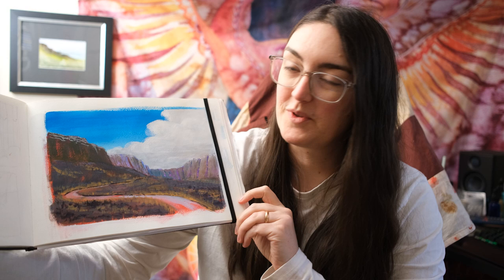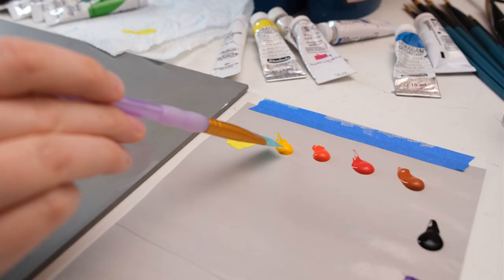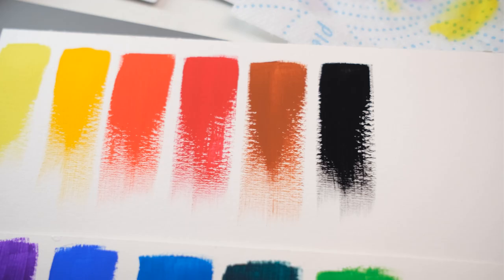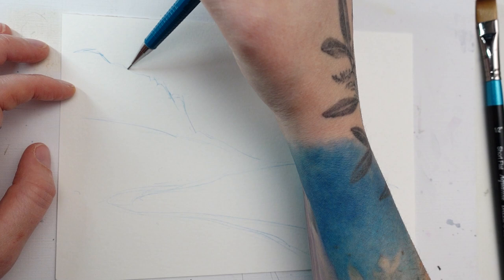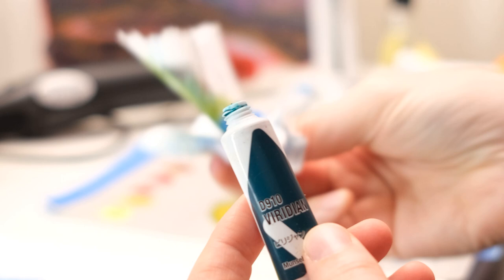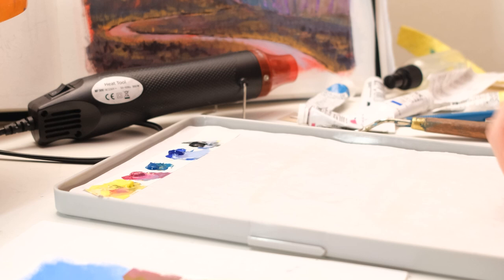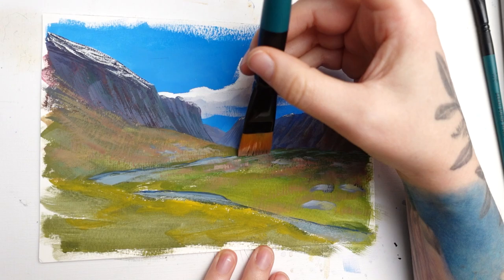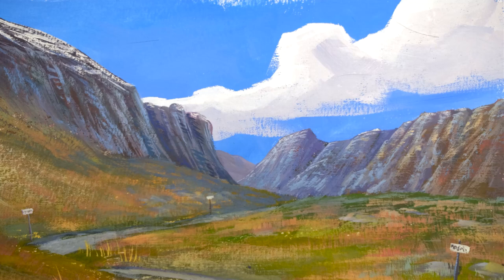Can you paint with TRADITIONAL gouache on top of ACRYLIC gouache? ✶ swatches & demo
In 2020 I tried acrylic gouache and pretty much immediately abandoned it. Since then I've grown to absolutely love traditional artist's/designer's gouache because it allows me to blend almost like oils, but just using water. But I get a lot of questions about acrylic gouache, and people always ask "Can you paint with TRADITIONAL gouache on top of ACRYLIC gouache?" So let's explore that today! I'll do some swatches of my Holbein Acrylic Gouache (yes, same tubes from 2020!) then do a demo where I use an acrylic gouache underpainting (bottom layer) and see what happens when I paint with traditional gouache on top.

From what I can tell, Holbein uses different names for their gouache depending where it's sold and year of manufacturing. I bought mine in the UK in 2020 and it was called acrylic gouache, but elsewhere it's known as Acryla gouache.

00:00 Intro
01:05 Swatching acrylic gouache
02:45 Acrylic gouache under painting
05:29 Traditional gouache final layer
08:18 Tips for acrylic gouache
08:48 Final results